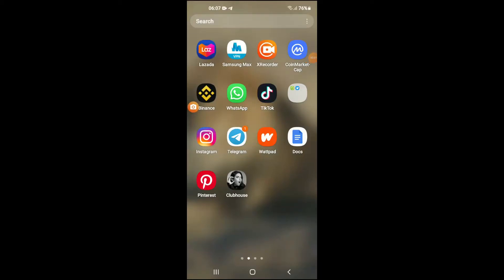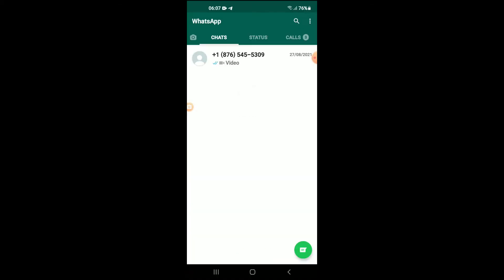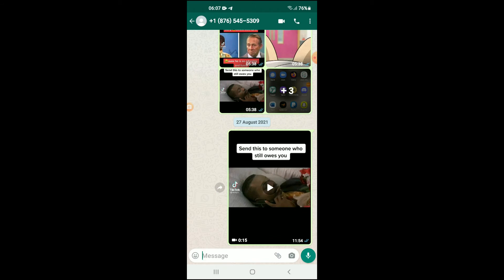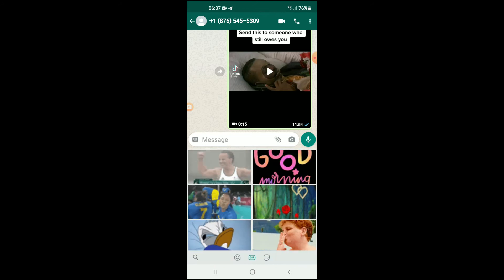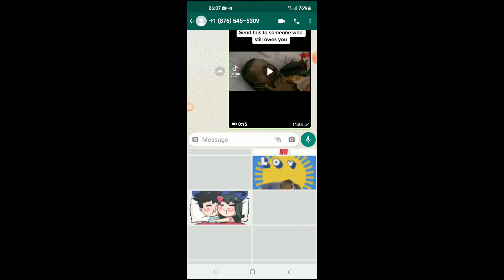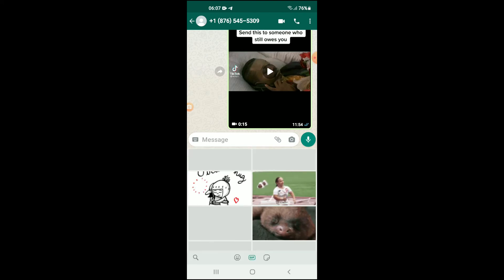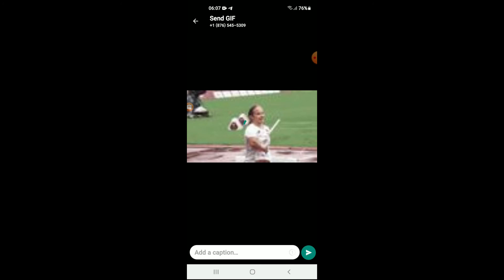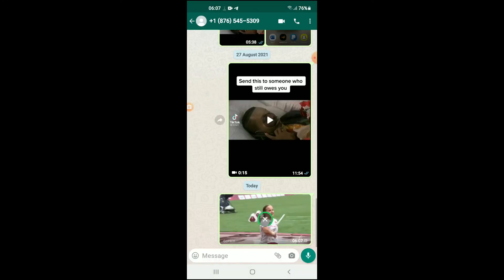how to send gif on whatsapp android/IPhone